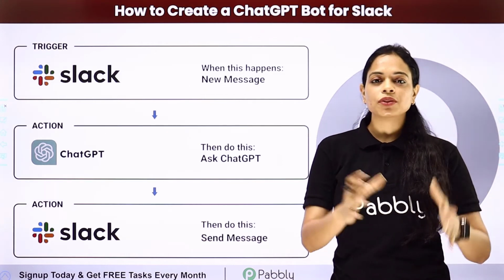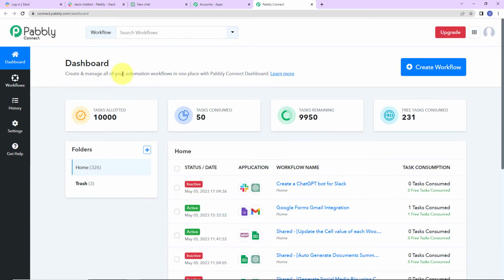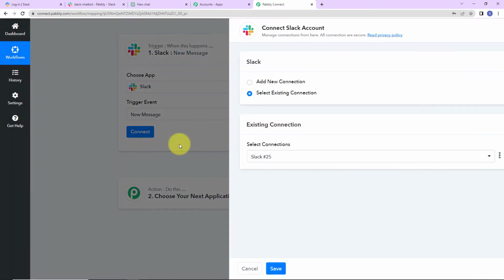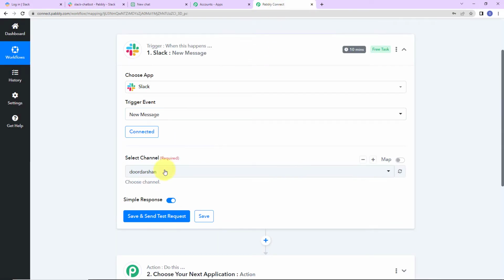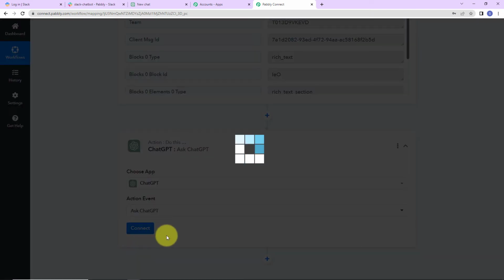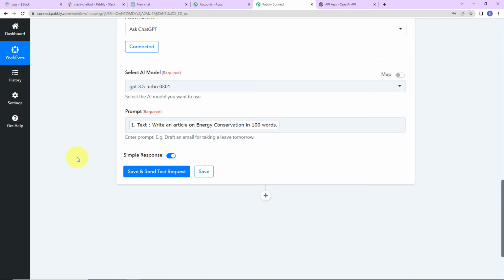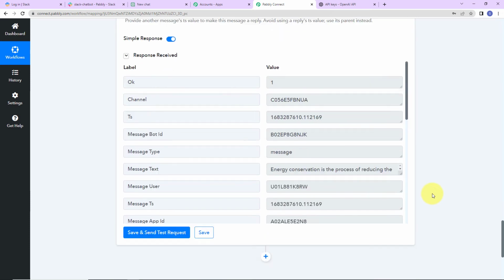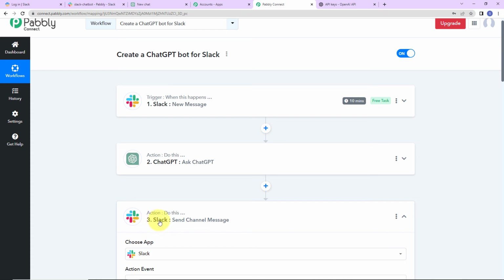How to Create a ChatGPT Bot for Slack - ChatGPT Slack Bot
In this video, we will learn how to create ChatGPT chatbot on Slack using Pabbly Connect. This process will help you automate conversations with your customers, answer their queries, and provide support.

Check out this video and learn to setup ChatGPT Slack Bot within a few clicks using Pabbly Connect software.

1. Automation: Pabbly Connect offers automation capabilities that can help you automate mundane and repetitive tasks. This allows you to save time, money and resources.

2. Integration: Pabbly Connect provides a wide range of integrations so that you can connect different web services with each other. This helps you to create smarter workflow processes and make your business more efficient.

3. Security: Pabbly Connect takes security seriously and provides an industry-standard security system to protect your data and applications.

4. Scalability: Pabbly Connect is highly scalable and allows you to easily add new applications and services to your workflow.

 5. Cost-effective: Pabbly Connect is cost-effective and provides plans for different business sizes.